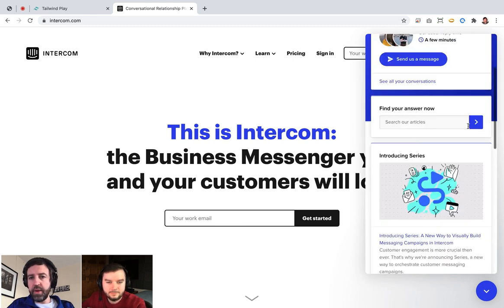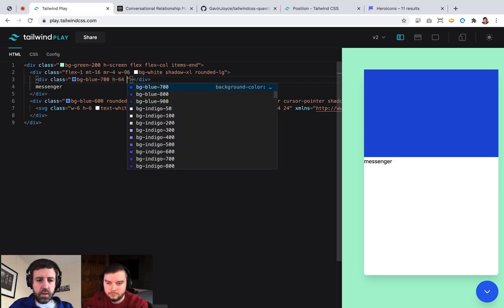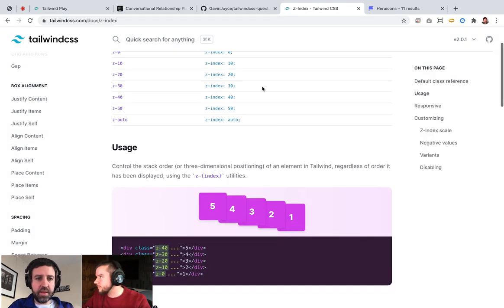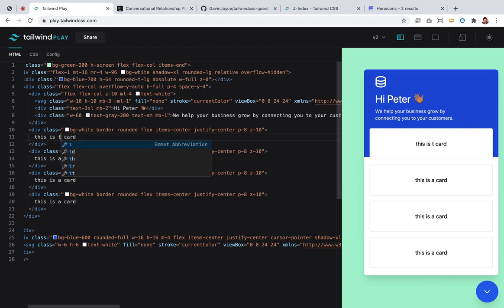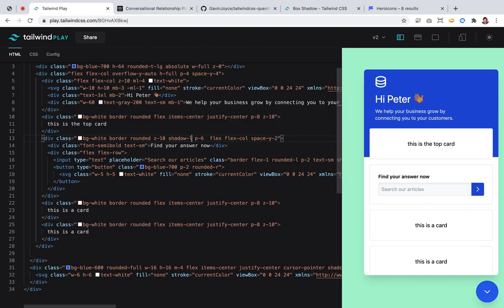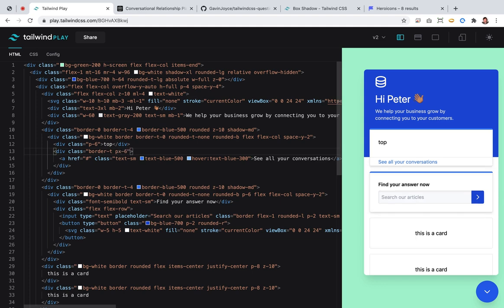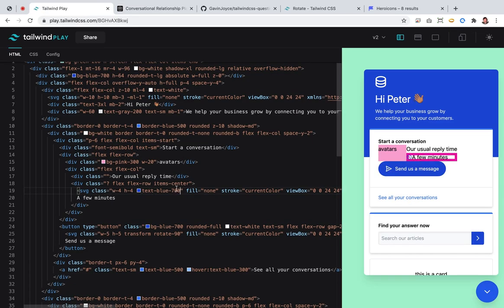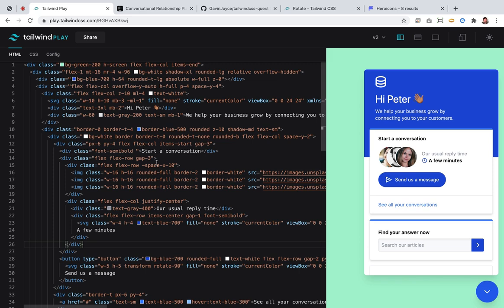Building Intercom's Messenger UI with Tailwind CSS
In this tailwind css tutorial, Peter Meehan and I rebuild Intercom's messenger UI from scratch with Tailwind CSS using Tailwind Play